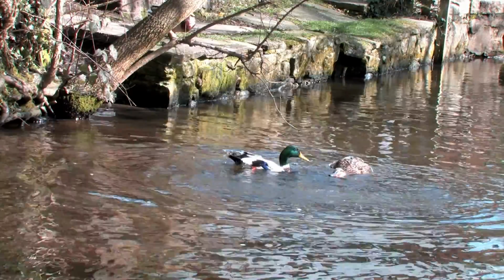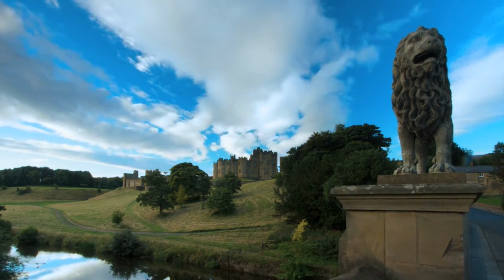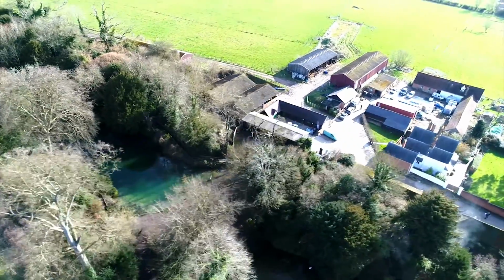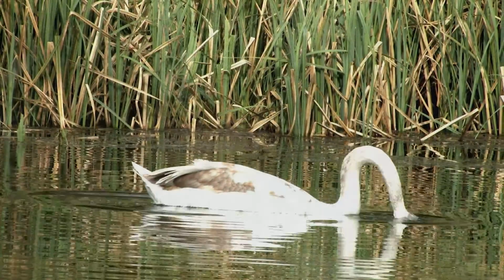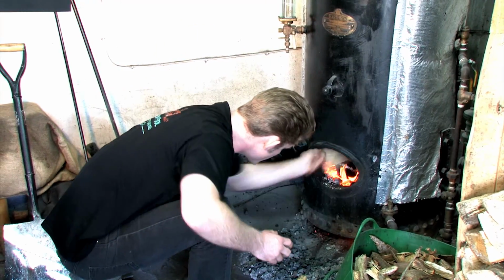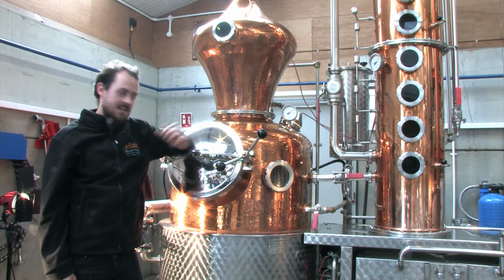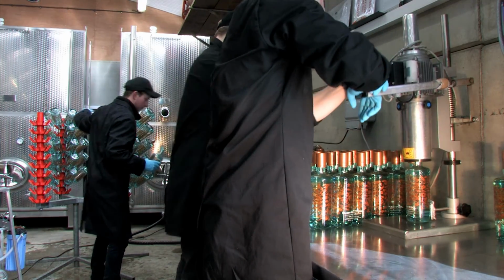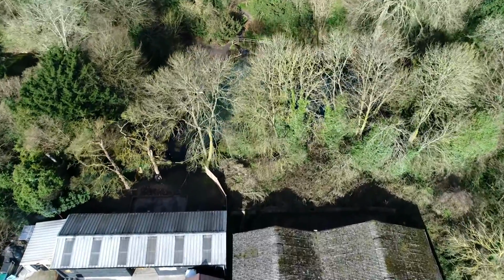Silent Pool Hand Crafted Gin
Welcome to Silent Pool near Albury in Surrey where England's finest hand crafted gin is made.